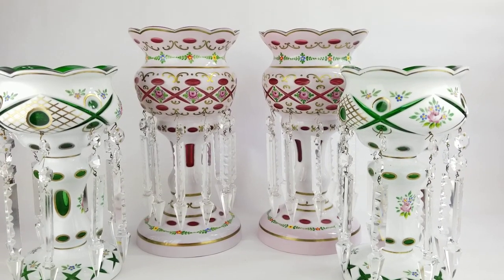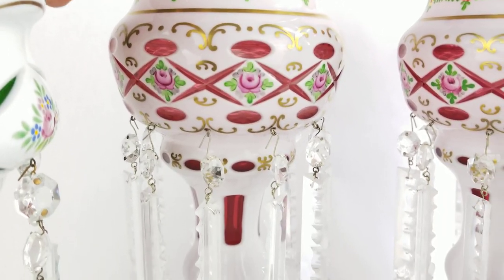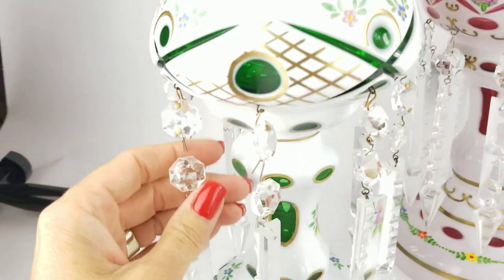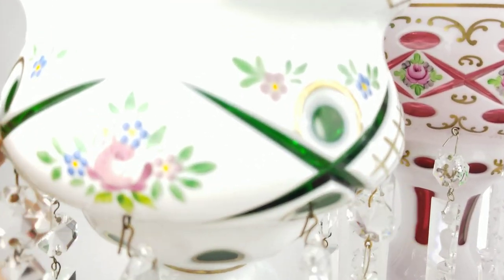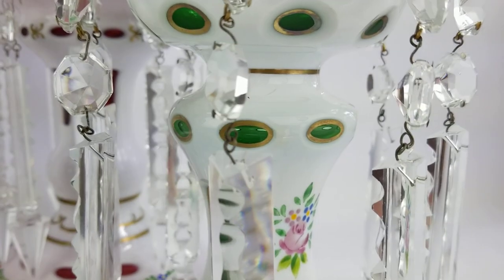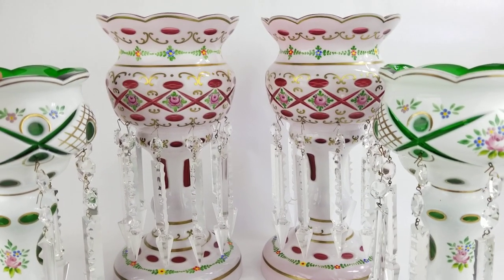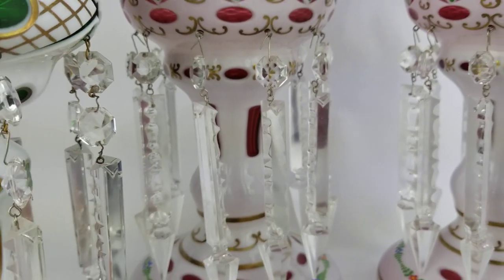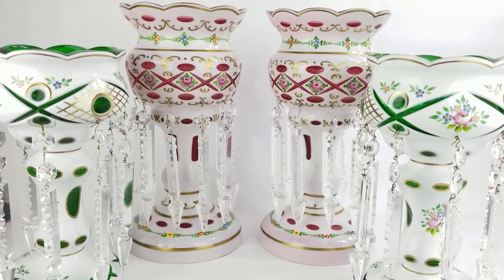This weeks find of the week - What are antique glass mantle lusters used for?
This Week's Find of the Week and our Bohemian Art Glass Collection can be found at the following

This week's find of the week takes us back in time to the luxuriousness of the Victorian era at least for the wealthy. Anyone who was anybody had a pair of glass lusters for the table or mantle as they were a sign of prestige and wealth it was also common to collect them for those that could afford to do so. Antique lusters were used as candle holders. With all the dangling hand cut crystal prisms and cut to clear faceted glass the candlelight was meant to dance among the many diamond like facets.  Just goes to show you it's been all about the bling since the 1800's.